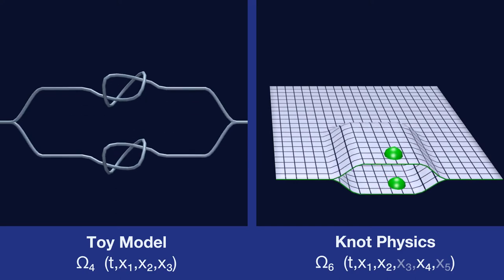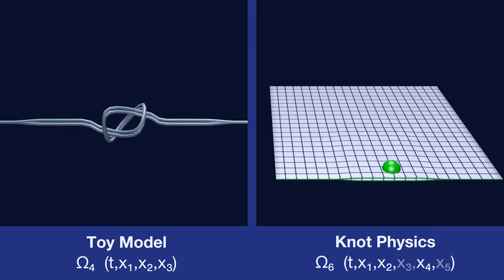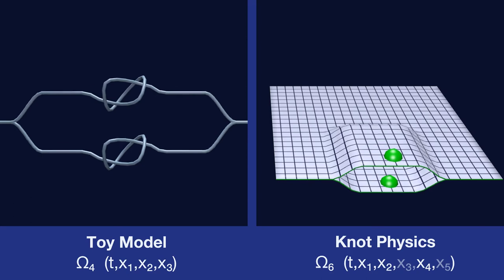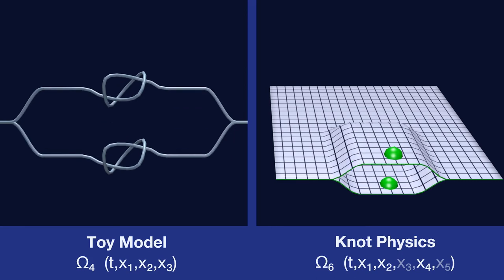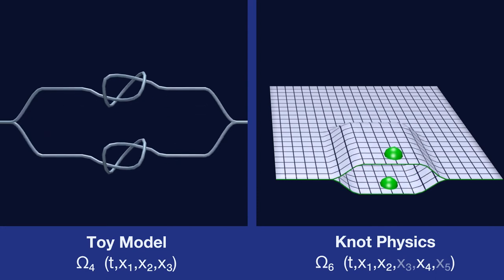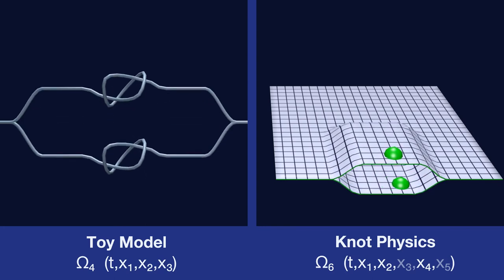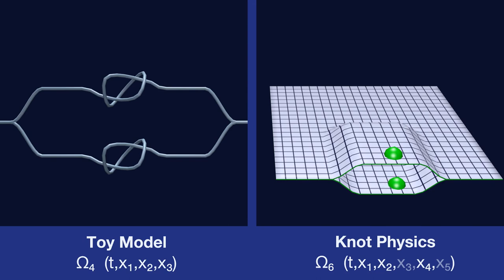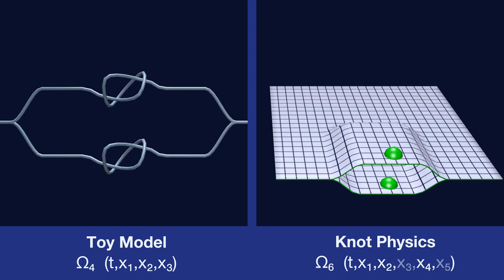Knot Physics: Branches and Knots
In this video we combine two features of Knot Physics: branches and knots.  When a branch of the manifold splits, the topology of the branch is preserved.  This implies that a knotted branch splits into multiple knotted branches.  Naturally, the reverse is also true and branches can only recombine if both branches are knotted.